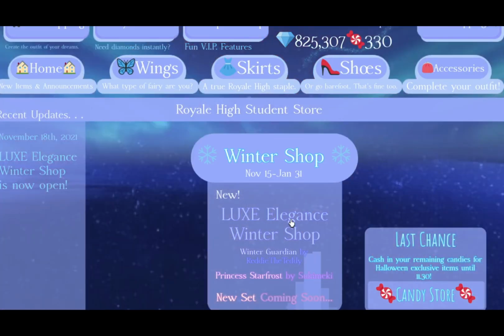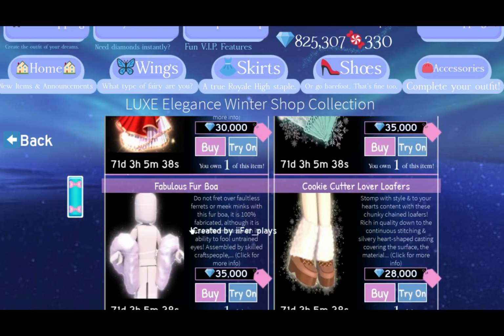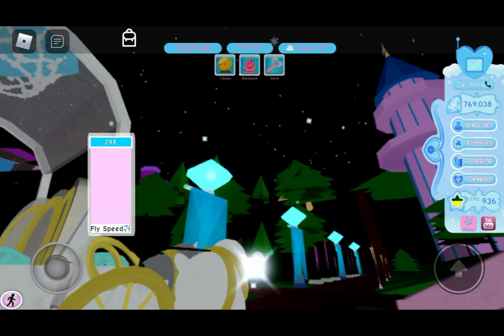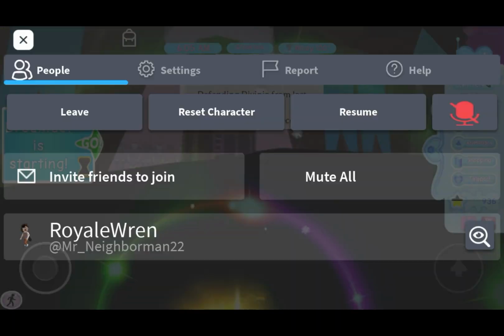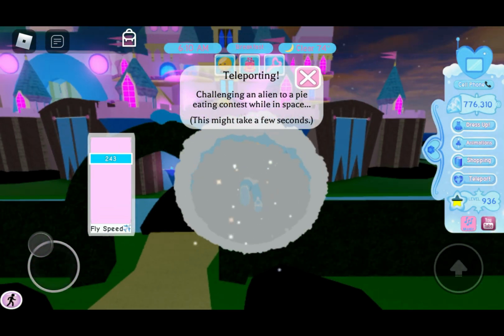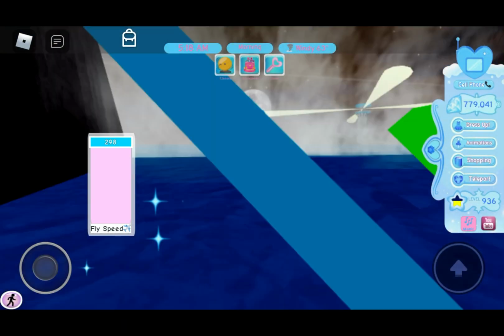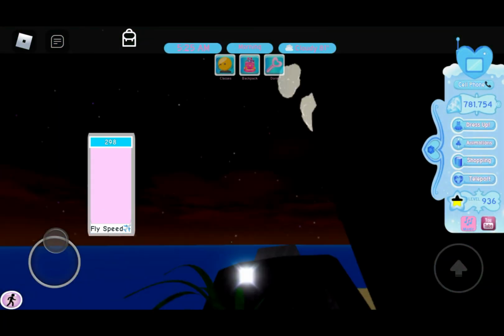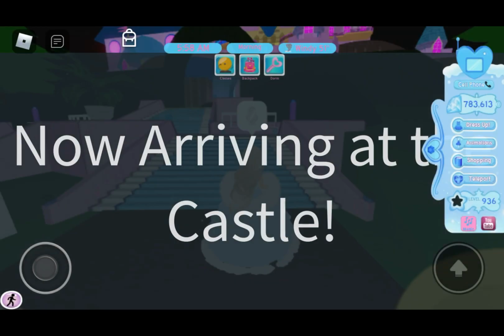HOW *YOU* CAN FARM ALL THE NEW WINTER ITEMS The QUICKEST Way!| RH Farming Motivation + Tutorial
·̩̩̥͙＊*•̩̩͙✩•̩̩͙*˚𝓞𝓹𝓮𝓷 𝓜𝓮˚*•̩̩͙✩•̩̩͙*˚＊·̩̩̥͙

"𝕋𝕙𝕒𝕥'𝕤 𝔸𝕝𝕝"
-𝕄𝕖𝕣𝕪𝕝 𝕊𝕥𝕣𝕖𝕖𝕡, 𝕋𝕙𝕖 𝔻𝕖𝕧𝕚𝕝 𝕎𝕖𝕒𝕣𝕤 ℙ𝕣𝕒𝕕𝕒
(っ◔◡◔)っ ♥ Stuff from the Video ♥

Shoutout to Erica_Chill! :D

♡  ♡ !!COMMENT VIDEO SUGGESTIONS!! ♡ ♡
☽ ᴄʀᴇᴅɪᴛꜱ ✰ ℂ𝕣𝕖𝕕𝕚𝕥𝕤 ☽ 𝒞𝓇𝑒𝒹𝒾𝓉𝓈 ✰ 𝕮𝖗𝖊𝖉𝖎𝖙𝖘 ☽ ᑕᖇEᗪITᔕ✰
Intro: Royale Wren
Channel Art: Royale Wren
Video Description: Royale Wren

✧･ﾟ: *✧･ﾟ:* yr mom *:･ﾟ✧*:･ﾟ✧